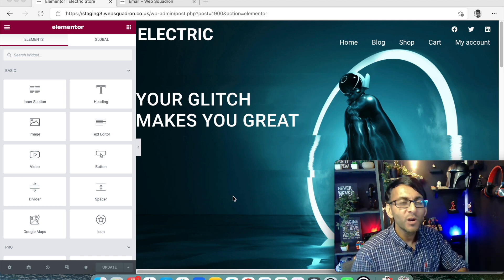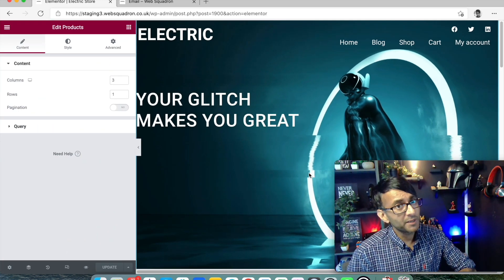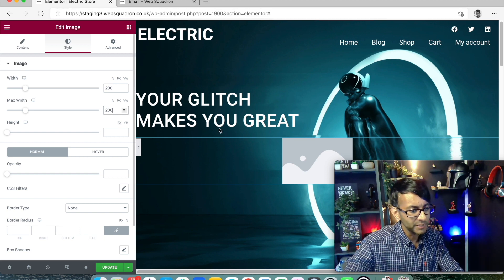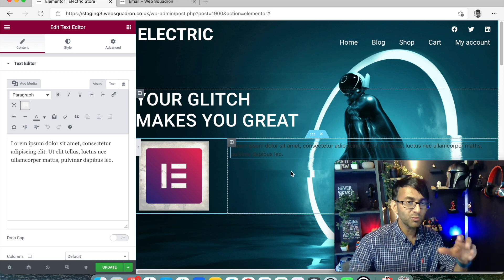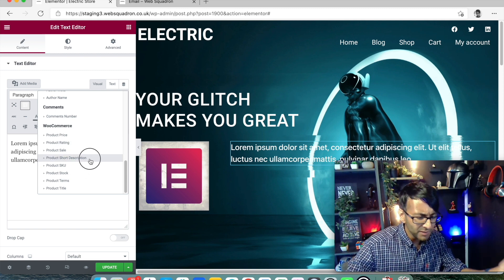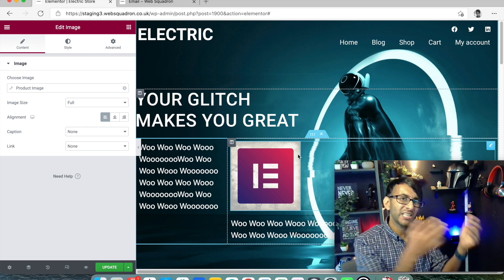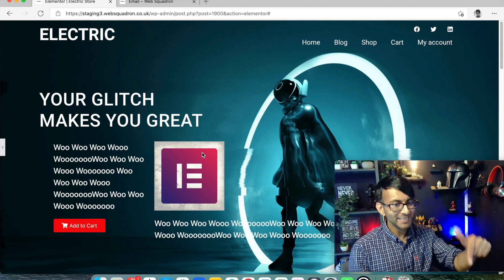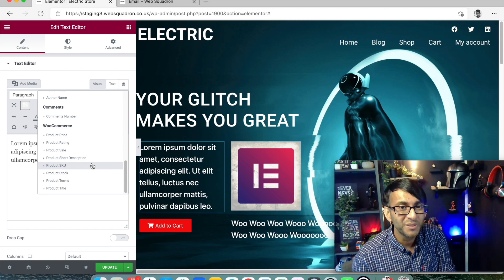Elementor 3.4 and Using Dynamic Tags with WooCommerce Products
The latest Elementor Pro 3.4 Update gave many new features, but one that can't be overlooked is how you can use the Dynamic Tags (via Images and Text) to display products wherever and however you want!